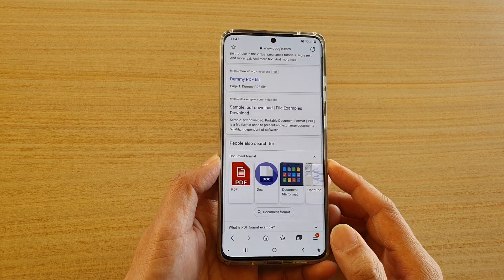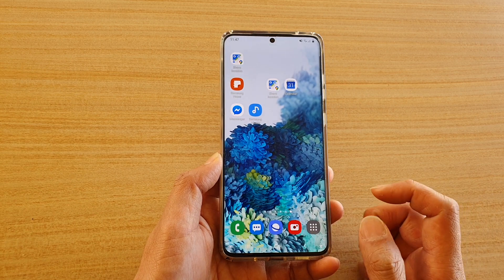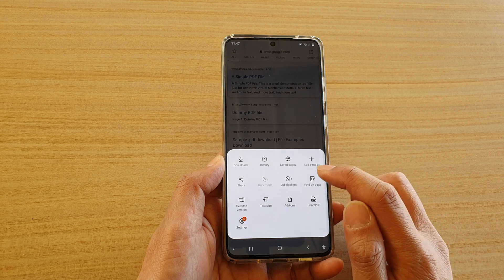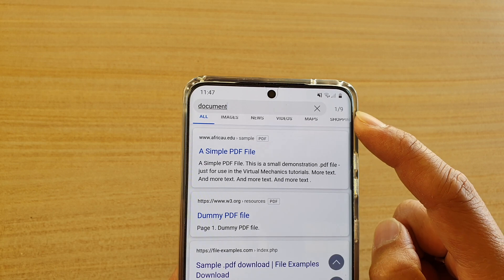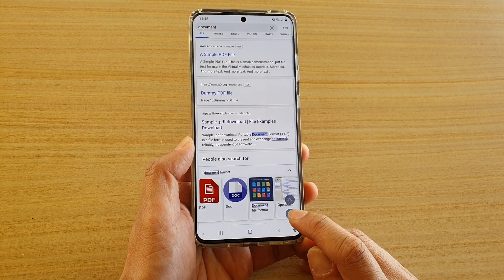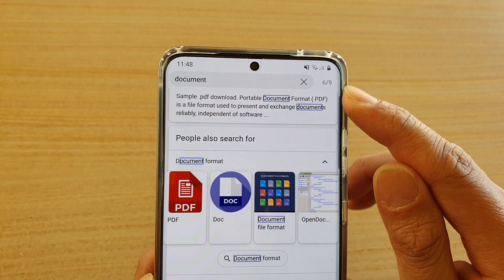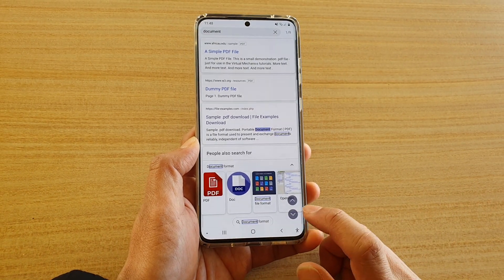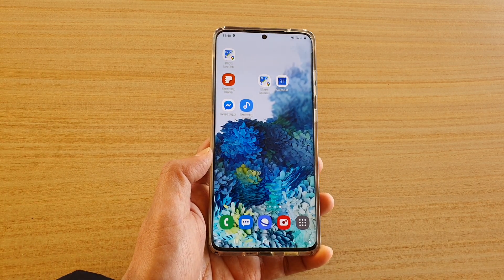Galaxy S20/S20+: How to Do a Text Search on Samsung Internet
Learn how you can do a text search on Samsung Internet for Galaxy S20 / S20 Plus / S20 Ultra.

Android 10.